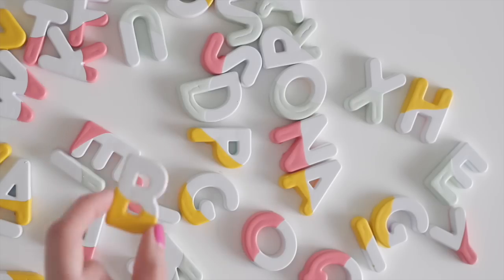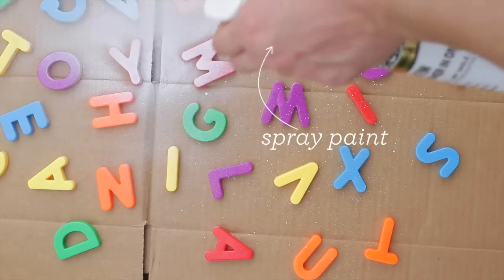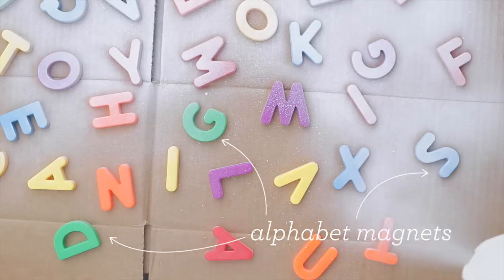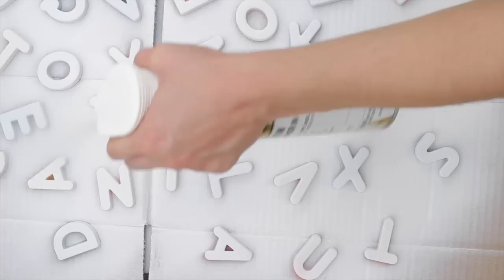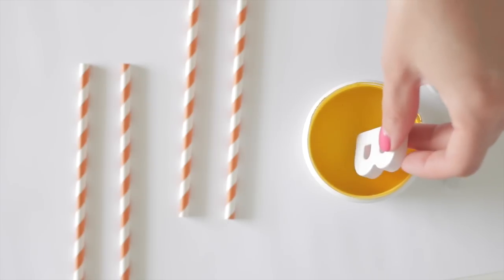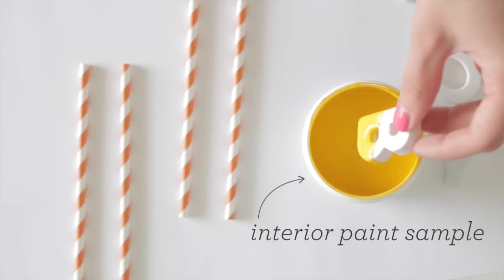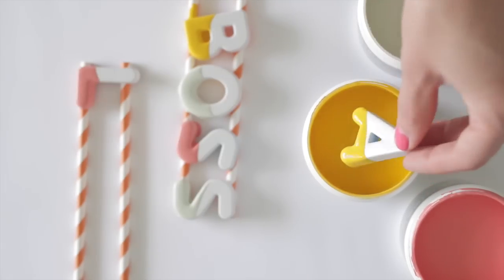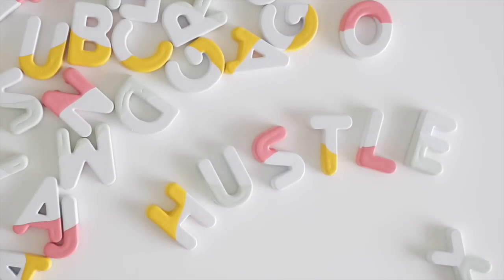Paint Dipped Alphabet Letter Word Magnets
Give plastic alphabet magnets an update with this super quick and easy DIY!

TIME: 30 minutes + drying time

SUPPLIES:
- alphabet magnets
- white spray paint
- sample jars of interior latex paint
- paper straws or popsicle sticks